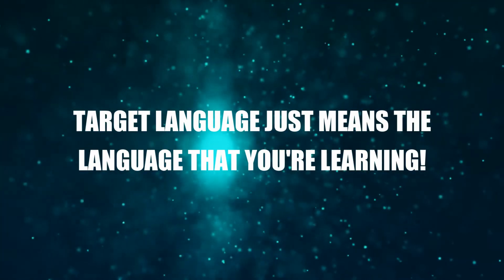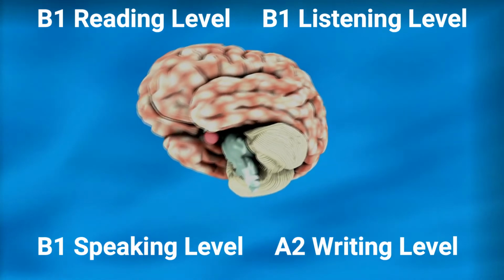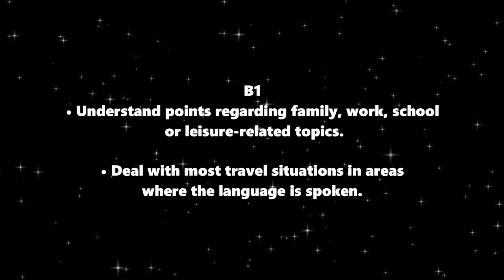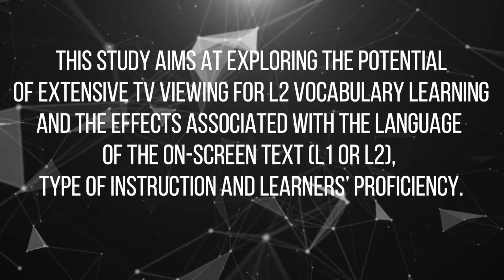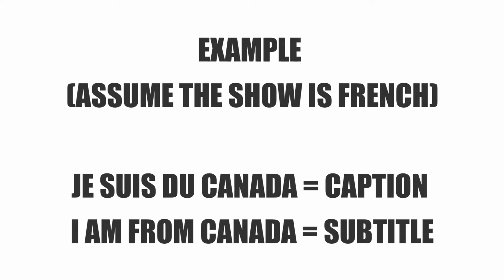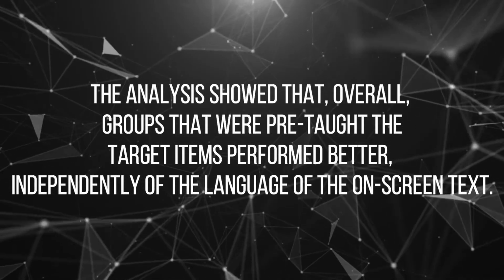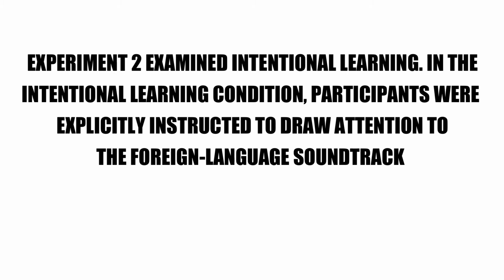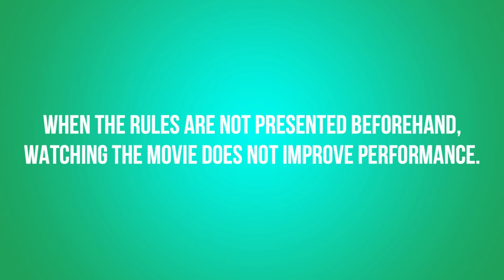Can You Learn Languages With ONLY SUBTITLES?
Can you learn languages by watching TV and using only subtitles? In this video, I take a research-based approach to see if it is possible to learn languages by using subtitles while watching TV shows. You will find out what research says and some ways that I recommend you to apply the knowledge that we learn during the video. Learning languages while watching TV shows with subtitles can be an amazing method because it's fun! So, I'll stop typing and let you watch the video. Enjoy!

Whatever language that you are currently learning, I want you to remember that language learning is a marathon! You cannot expect results overnight, but rather put in the work every day, even for a little amount of time, and I promise results.
Here at Polyglot Hacks, I try to share both information that is language specific, but also content that can be applied to learning any language. In other words, my tips and tricks usually, if not always, apply to any kind of language learning that you are trying to do. This way, this polyglot channel can help enhance your learning path even if you’re not learning French, Spanish, or Mandarin.
I am extremely happy to be able to present information online on this platform for my viewers because I want you to learn vocabulary, listen, read, and learn how to speak. My goal for this channel was just to help one person improve their learning, so if any of my videos help you in any way, I would appreciate it very much if you could let me know in the comments section.
Here is a list of other videos that I have made in the past that may help you become better at learning the language that you’re pursuing:
This video talks about two apps, Linguee and AnkiApp, 2 of my best apps that I use to learn languages. I will explain exactly what to do step by step to learn lots of vocabulary with ease!
I will be talking about how to learn a language from scratch as fast as possible! I want to help those who are looking to learn a language on their own or even those who are going to school but want additional information to boost their language skills! This video provides really good study tips on language learning.
I will be talking about how to practice a language online! We are going to be using a website called conversation exchange which helps us get in touch with people around the world.
In this video, I will talk about a creative way to learn vocabulary that I created myself. It works very well to learn more vocabulary and to improve vocabulary. Remember, language learning takes time so don’t expect to learn all the vocab of a language in one day. It takes time!